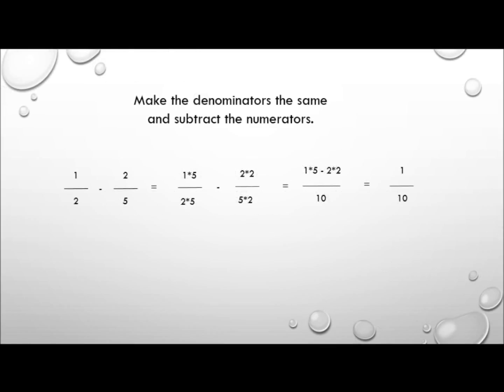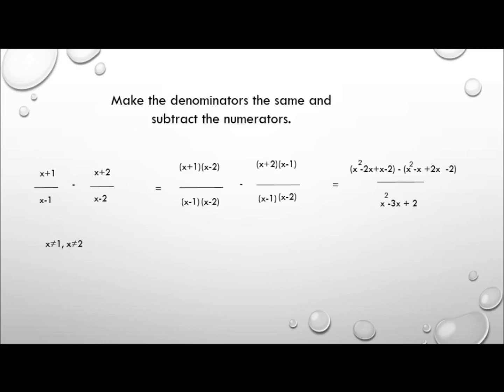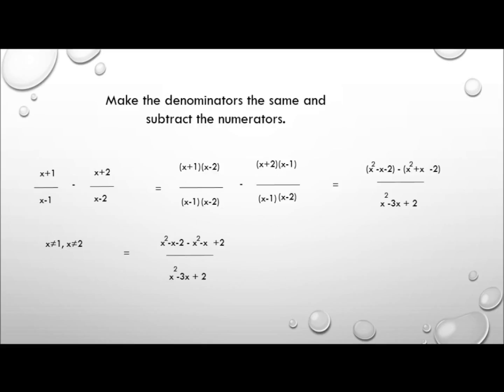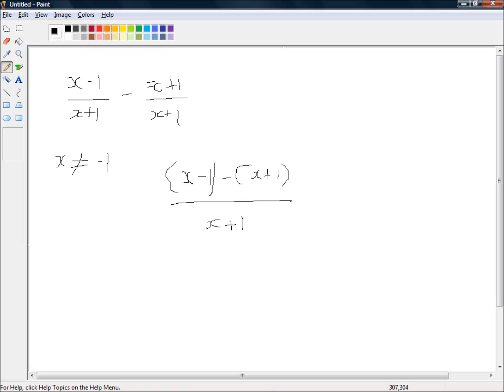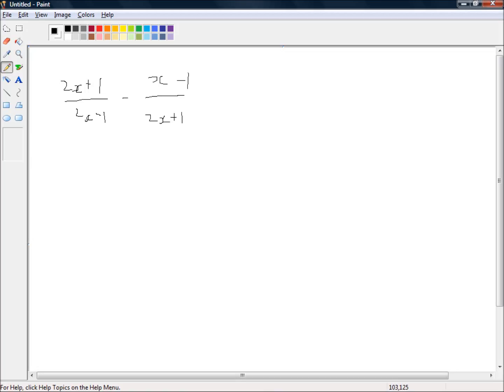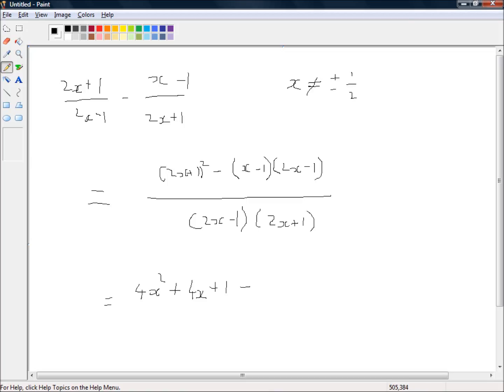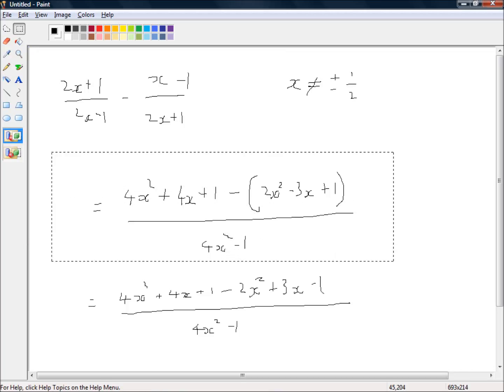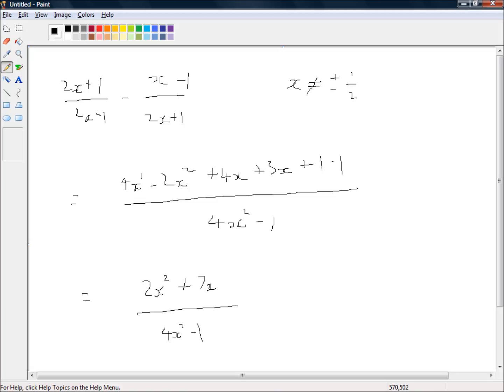Subtracting Algebraic Fractions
In this video I look at subtracting algebraic fractions explaining why when we're subtracting a negative it becomes positive.